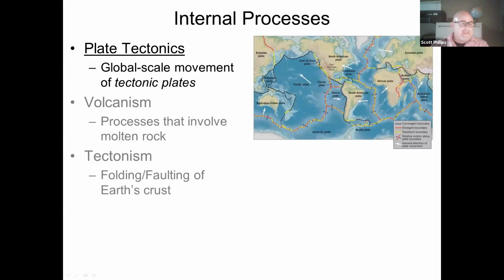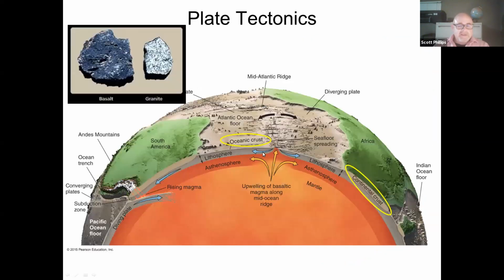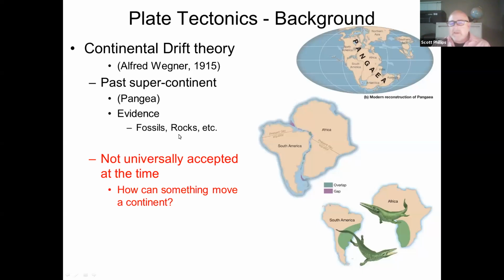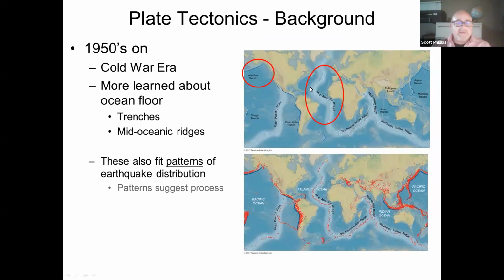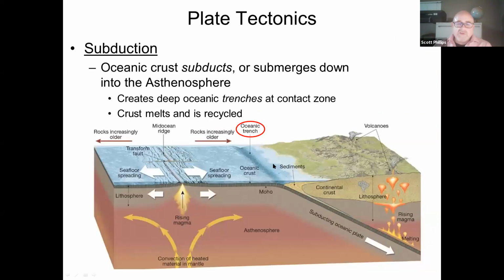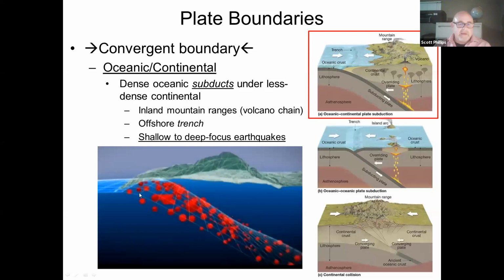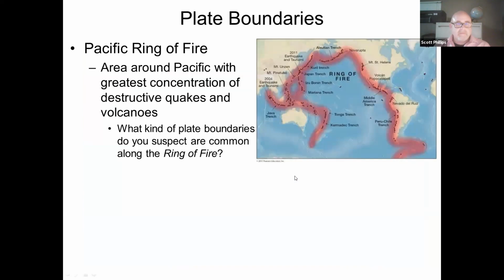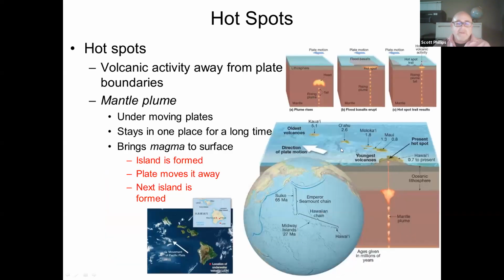GEOG 01, 5H Plate Tectonics2